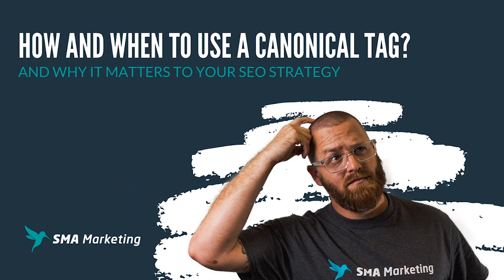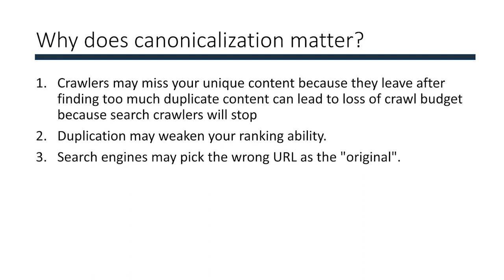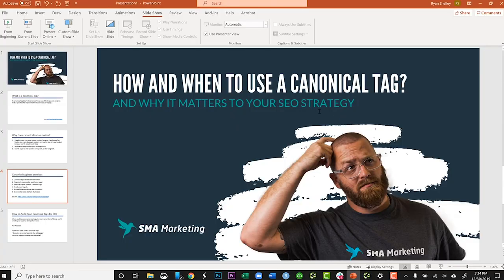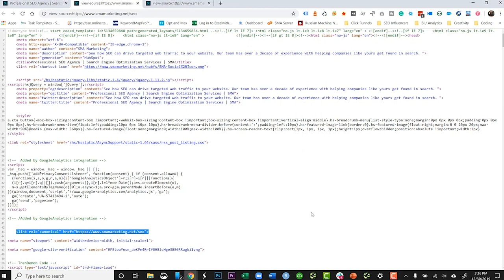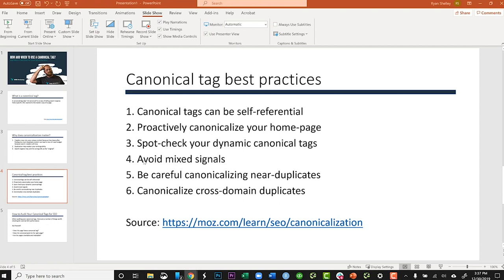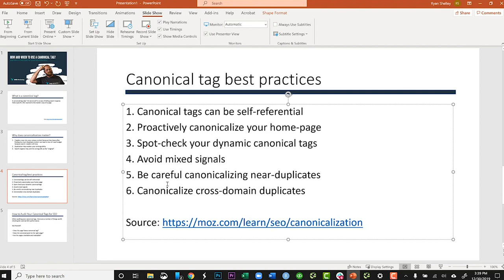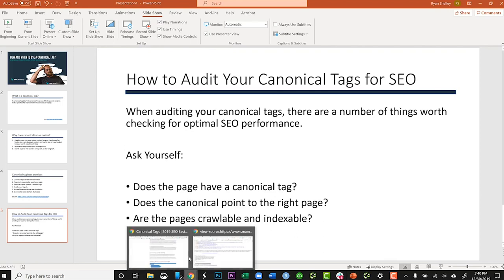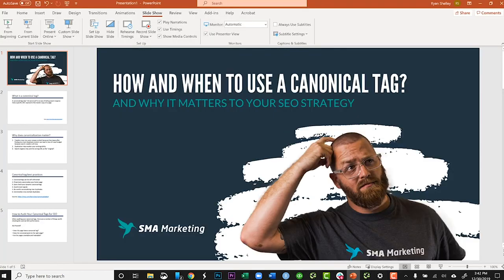How and When to Use the Canonical Tag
When it comes to technical SEO, many of the terms can make the task overwhelming. This is very true of today's topic, rel canonical. In this video, I'll share how and when to use a canonical tag as well as give you some short cuts to make it easier to implement.